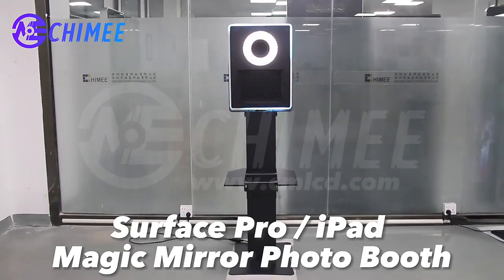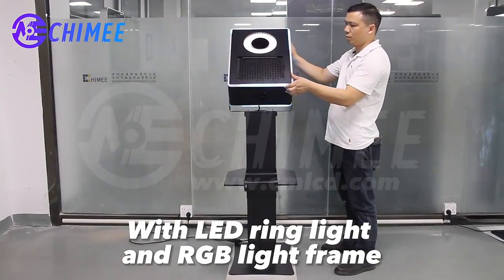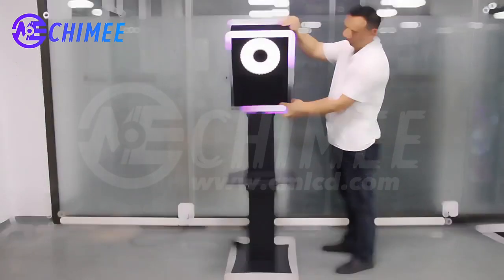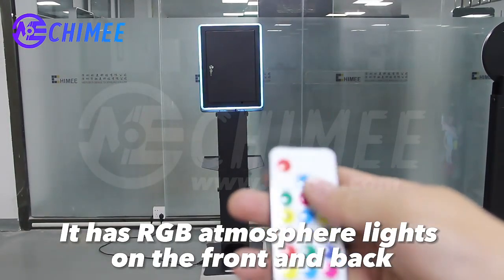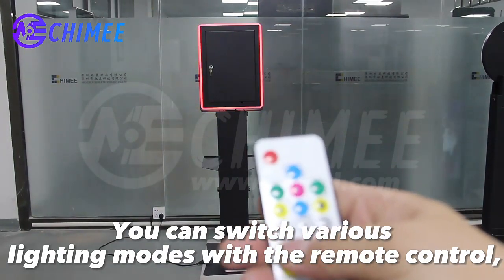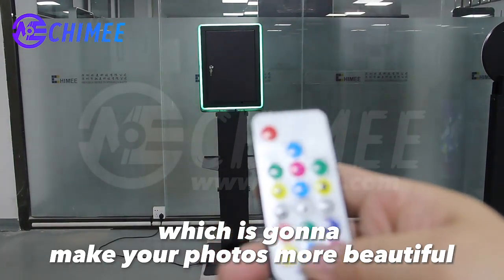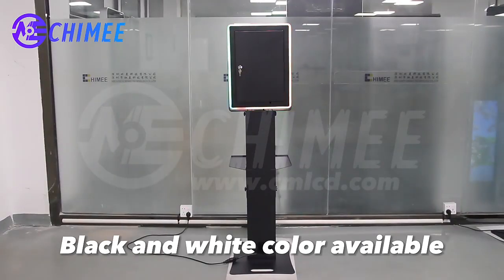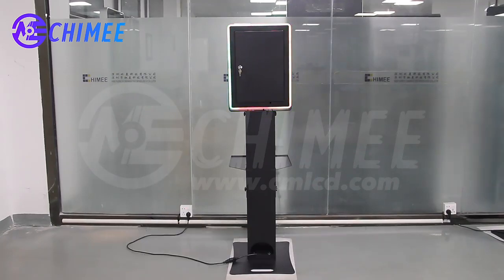Surface Pro Photo Booth Video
Welcome to join our facebook group to discuss more.